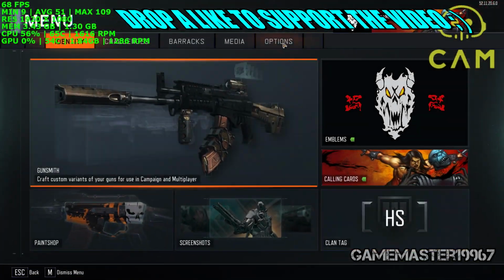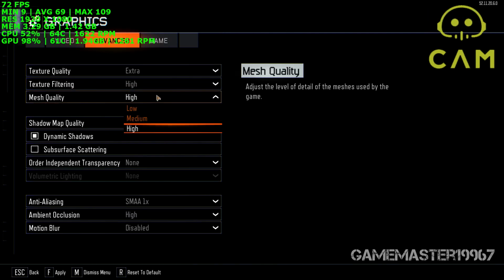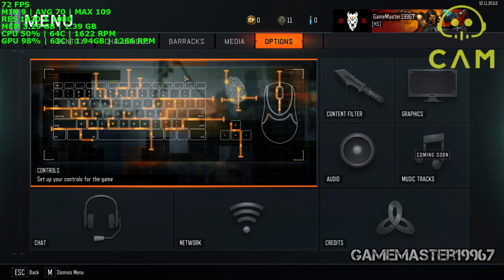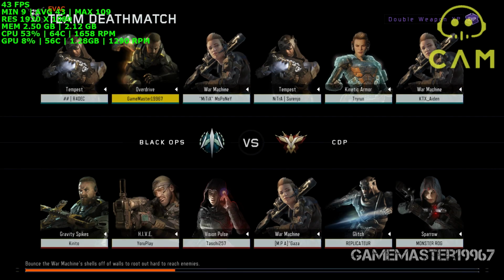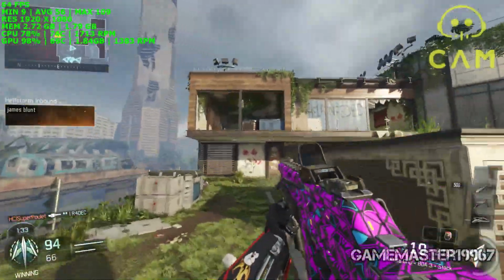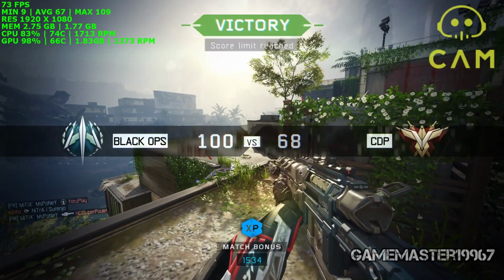Call of Duty Black Ops 3 - i5 4460 - 8GB RAM - GTX 950 - 1080p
I Get 8fps Boost Without Recording. Recorded With Shadowplay

Call of Duty Black Ops 3, On 8GB RAM and a GTX 950. Runs Smooth apart from the micro stutter

AND AS ALWAYS STAY GAMING

i5 4460
CPU 3.2GHz 4 Cores
8GB RAM 1600MHz DDR3
Graphics Card - GeForce Msi Nvidia GTX 750 Ti OC 2GB GDDR5
GeForce PNY GTX 950 OC 2GB GDDR5
OS - Windows 10 Home 64bit
MotherBoard  ASRock Z97 Anniversary
Power Supply Kloner 600w
1TB HDD